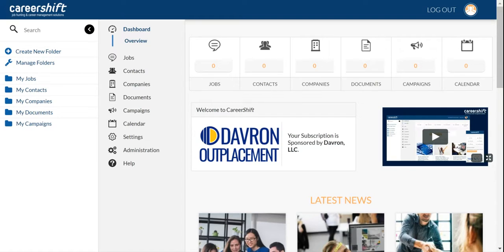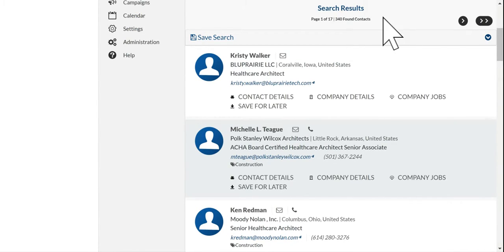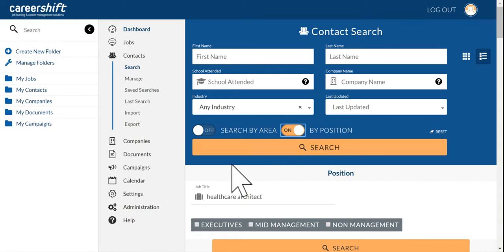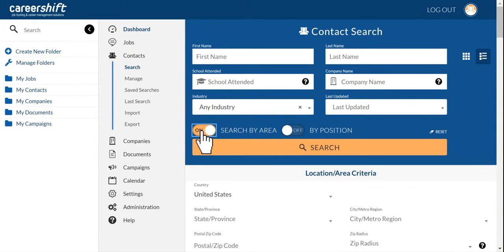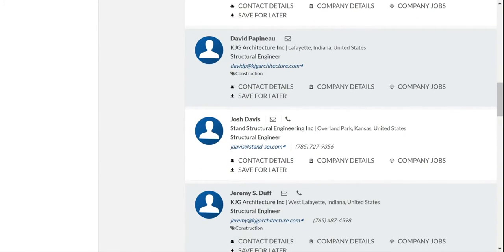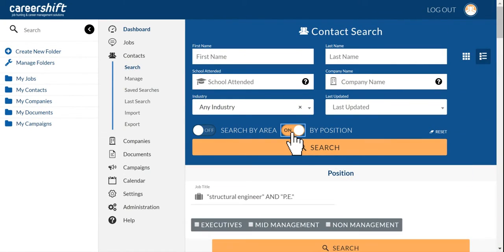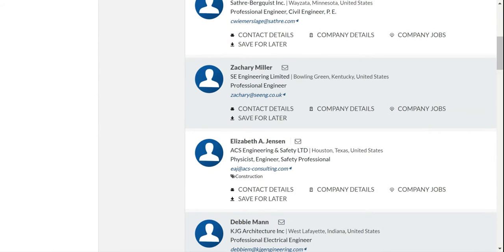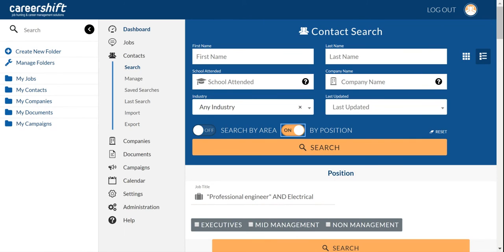Search by Job Title in CareerShift | Davron Outplacement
Join us in this tutorial with David Coreen, Senior Matchmaker, to learn how to search for contacts by job titles in CareerShift.

In this example, we are searching by specific titles for Healthcare Architects and Structural Engineers in CareerShift.  We will also explain how to avoid false-positive results, using Boolean search operators.  You can further drill down by zip code radius, area, states, and more.  Try different search phrases and keywords to get the best results.

DAVRON's Engineering Outplacement Program allows you to search for jobs like the DAVRON pros! Receive 24/7 premium access to our job search, lead generating, and campaign management portal. Our outplacement experts will provide consultation, training, and proactive marketing campaigns. No up front costs or commitment!